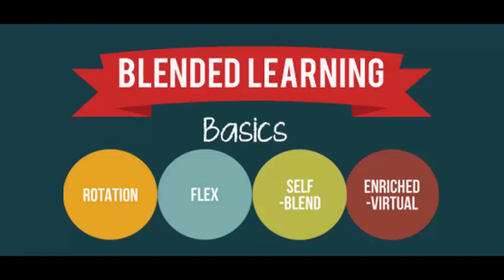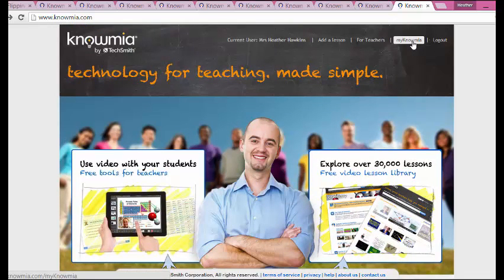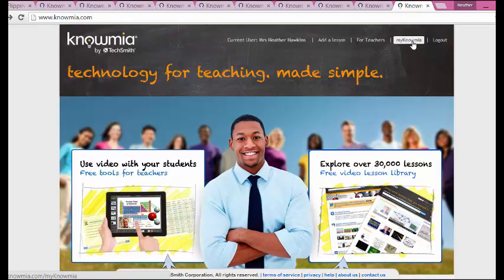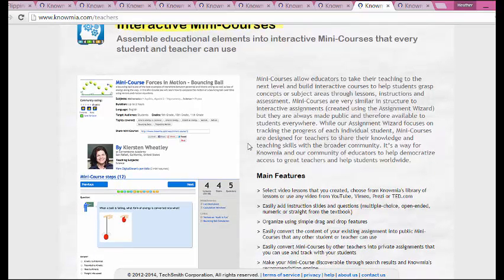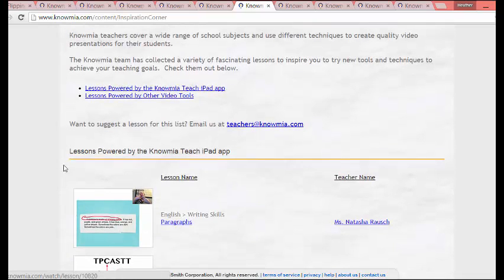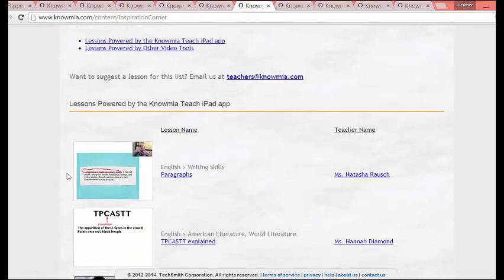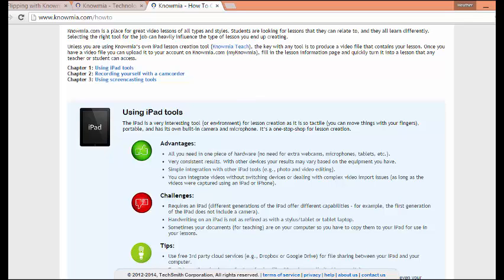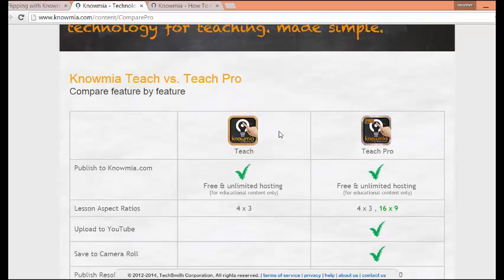Flipping with Knowmia